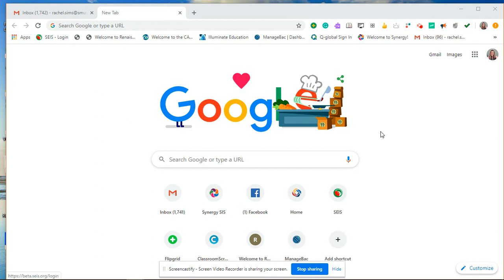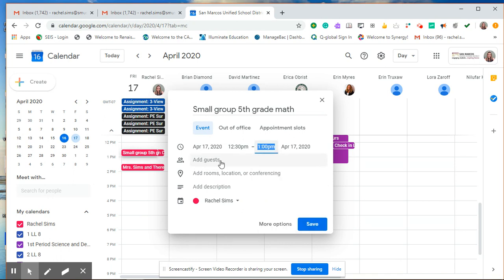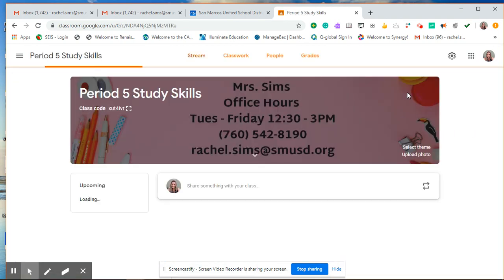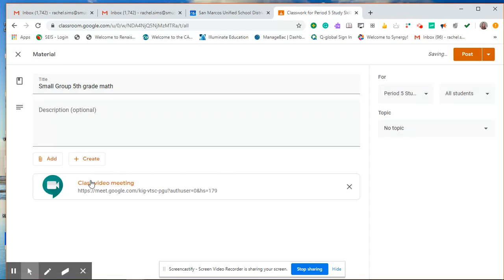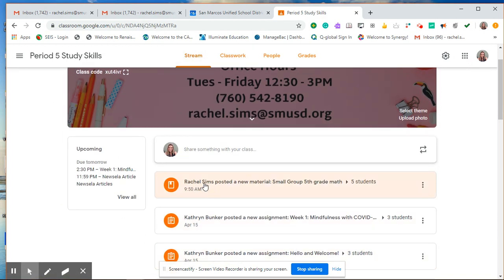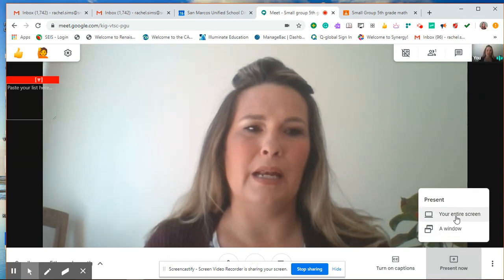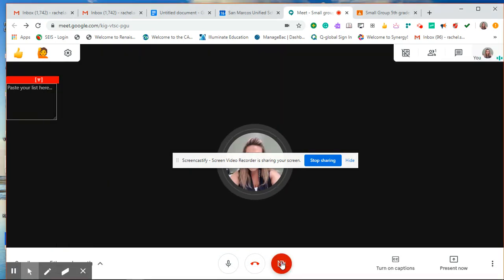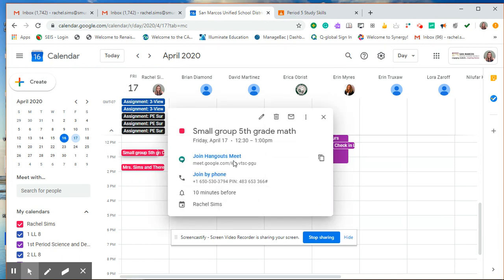How to schedule a Google Meet for SPED friends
Short video on how to make a Google Meet and add to Google Classroom for small group.